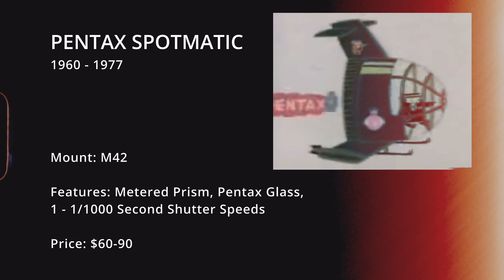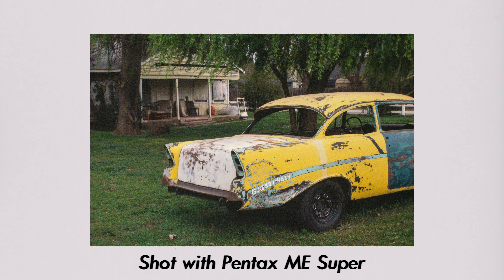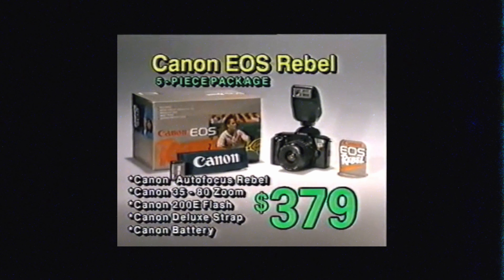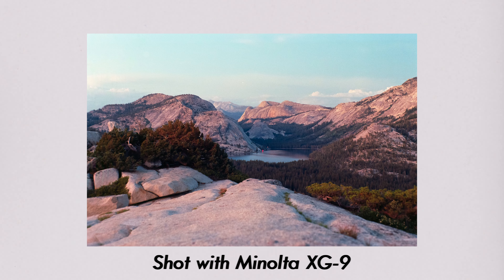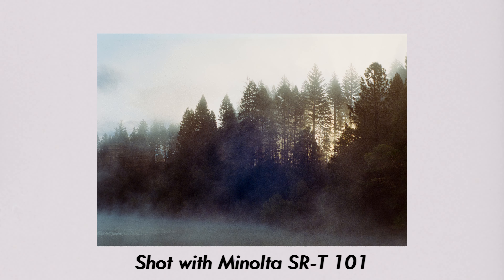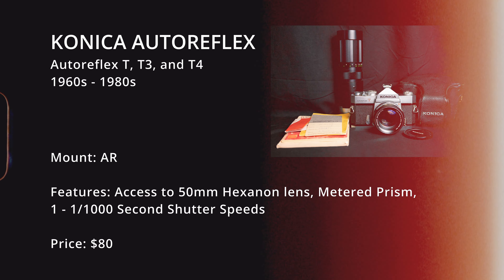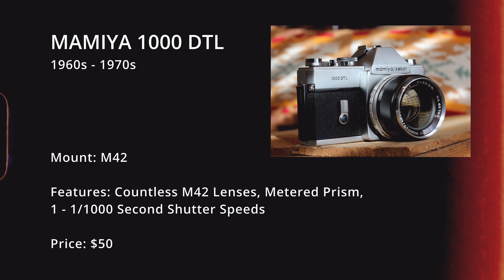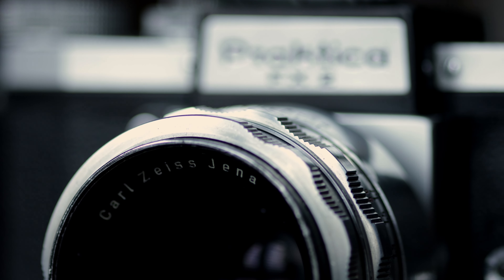10 'Beginner' Film Cameras for under $100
No question is more frequently asked in the film photography community than "what camera should it get?"
This question is most often asked by those who may just be starting their foray into the world of film photography.
In this video I hope to answer this question for those who are starting out or looking to get some new gear. There are many videos and articles that answer this very same question, but most offer nearly the same five-camera answer. That is:  the Canon AE-1, Pentax K1000, Minolta X-700, Nikon FE, and Olympus OM-1.
As a cheaper alternative, I offer the following:
0:00 Intro
1:19 Pentax Spotmatic
2:12 Pentax ME Super
3:00 Canon Rebel
4:00 Minolta X-370
4:22 Minolta XG Series
5:00 Minolta SR-T 101
6:19 Nikon N2000
7:42 Konica Autoreflex
8:24 Mamiya/Sekor 1000DTL
9:03 Any Praktica SLR
9:43 Outro

CORRECTION: The lens mount for the Minolta X-370 is not M42, but rather MD.